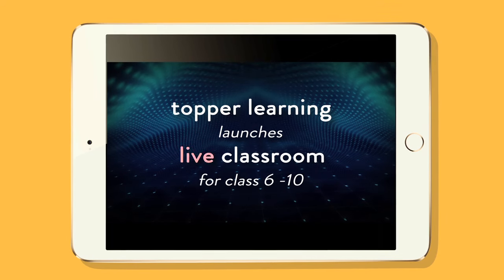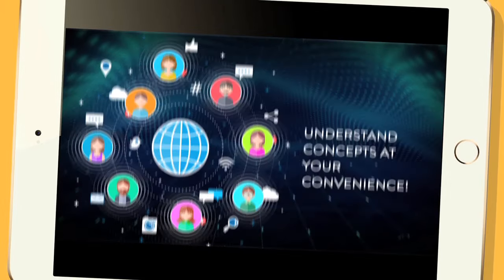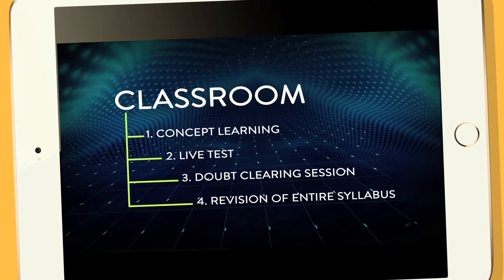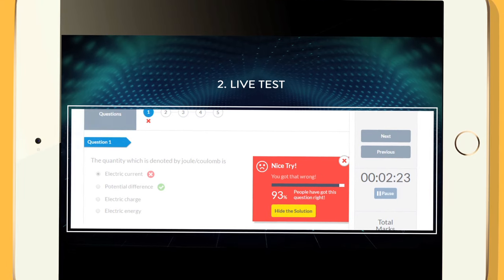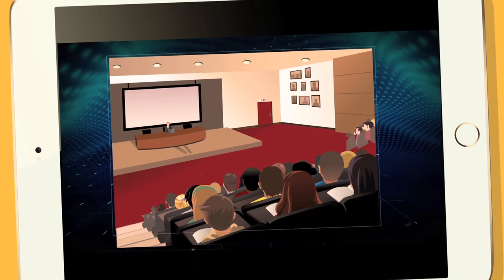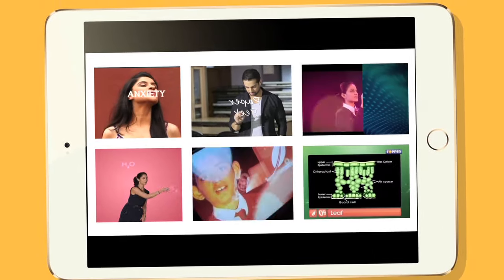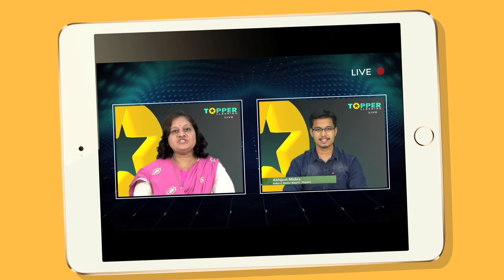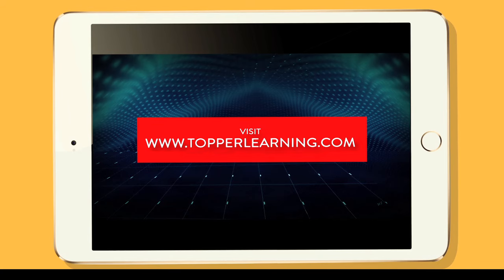Topperlearning.com Live Online Tuition Classes for CBSE Class 6 - 12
Live Classrooms and online Tuition for CBSE Class 6 - 10 from 5th August 2016

Get Live Classrooms and Topplearning Other Study Resources at Launch Discounted Prices.

Subjects Covered :
Maths, Science, Social Studies, Hindi Grammar and English Grammar

*tc apply